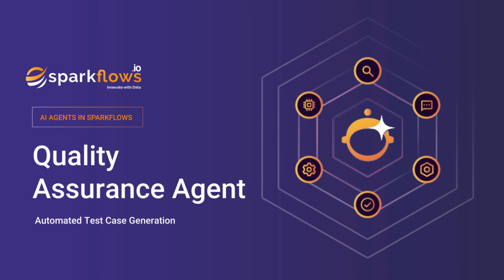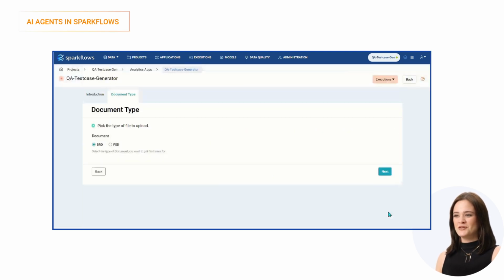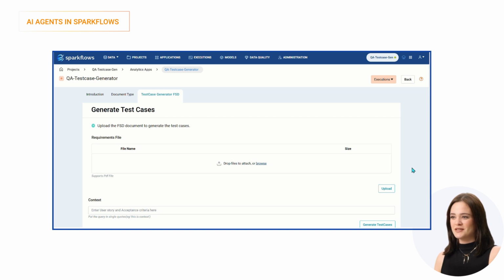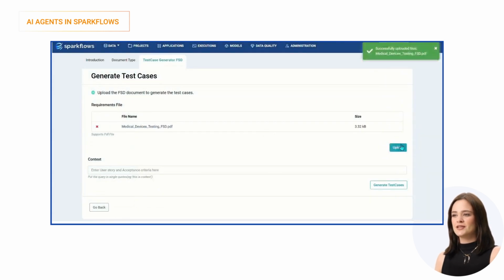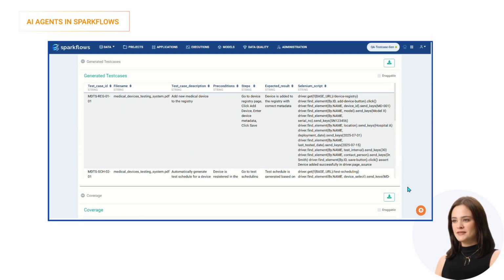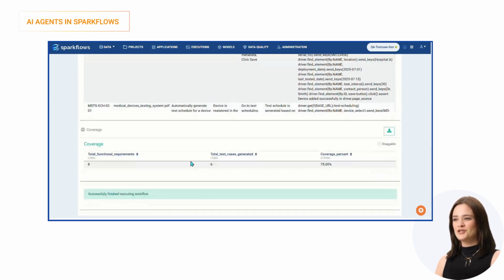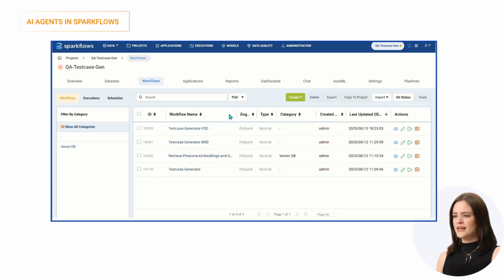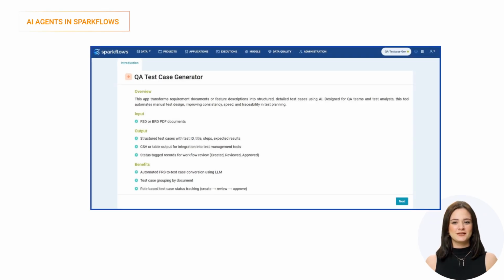Quality Assurance Agent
Explore how Sparkflows powerful QA Agent automates test case generation from requirement documents like BRDs and functional specs. Instantly generate structured test cases with IDs, steps, expected results, and Selenium scripts, enrich them with additional context, track coverage percentages, ensure traceability, and streamline review workflows—empowering QA teams to validate, edit, and approve with ease.